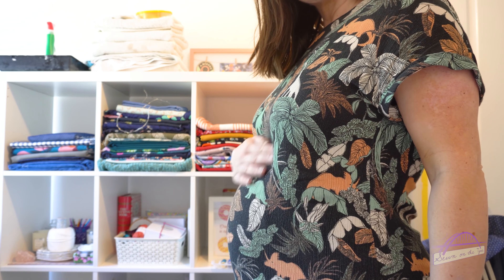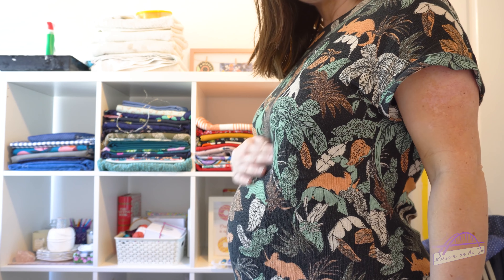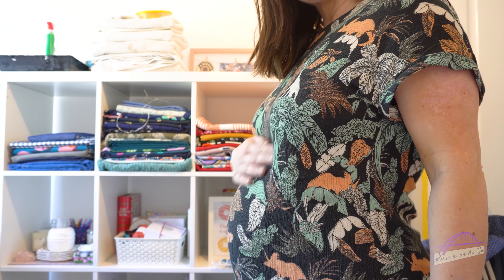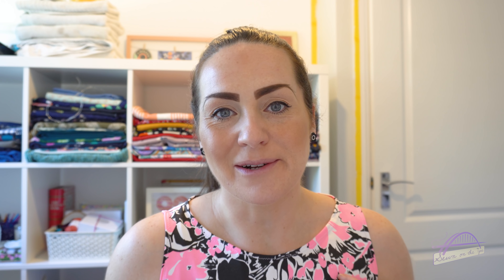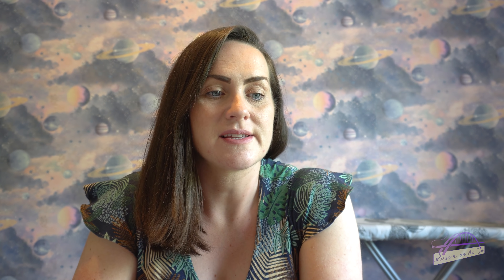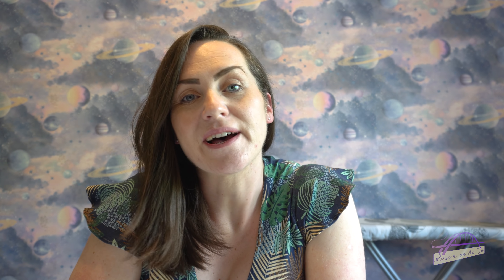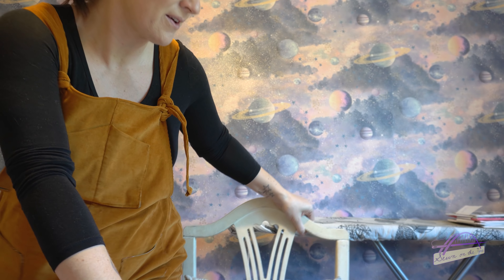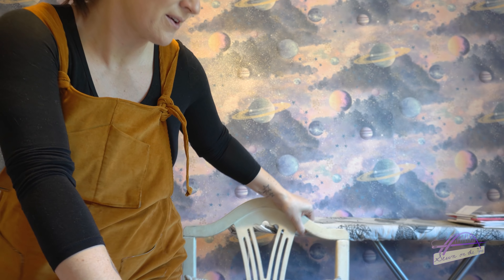Daily Snippets E20 - Revisiting my wardrobe for Me Made May!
I’d love to hear from you in the comments below - are you taking part in Me Made May? If so, what's your pledge?

See you again soon with another video, Tamlyn x